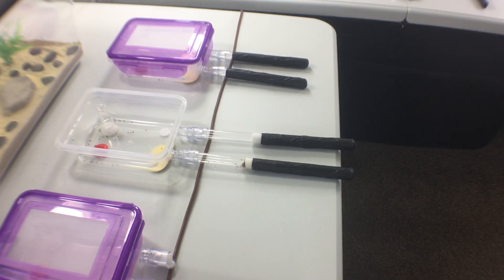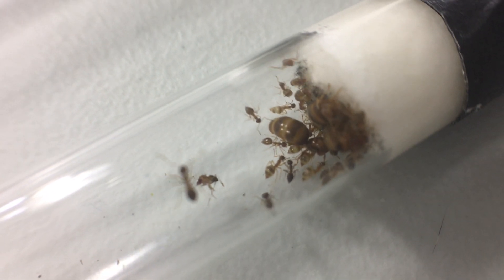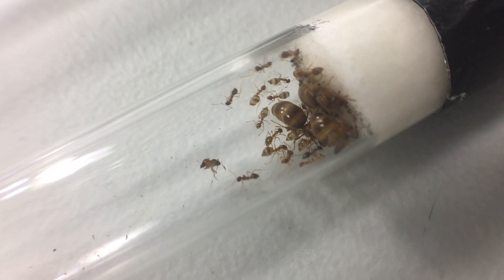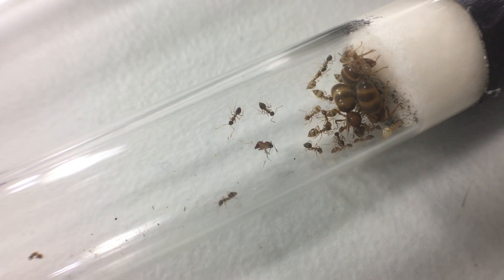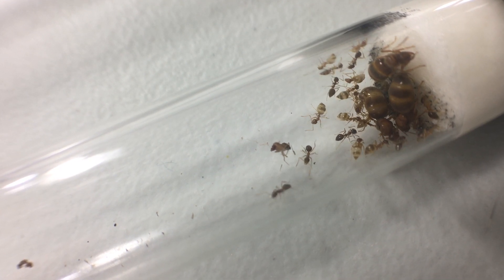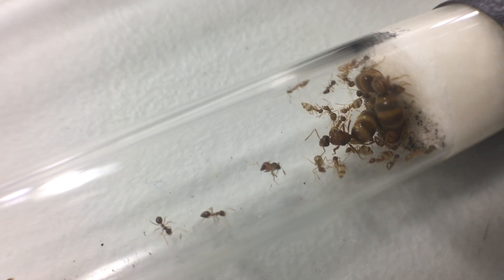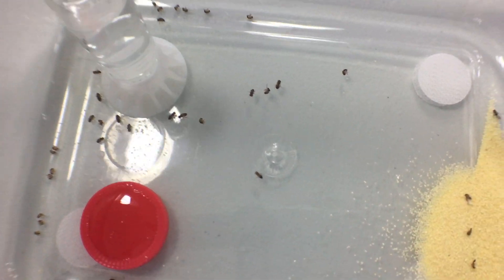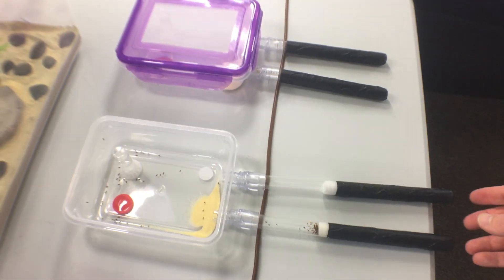Prenolepis imparis - 2020 Post Hibernation Update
At the end of last summer they had a bit of a setback.  Their tube developed fungus and we had to emergently transfer them to a clean tube.  The corpulents did not transfer easily at all and they were more susceptible to the fungus.  So we lost more corpulents than regular workers.  Hence, the brood this Spring should likely be significantly smaller.  But all is well now and as long as they lay and rear, this 3 queen colony should be just fine.